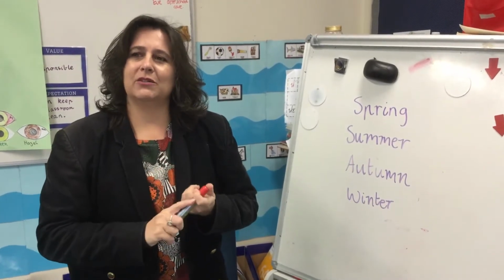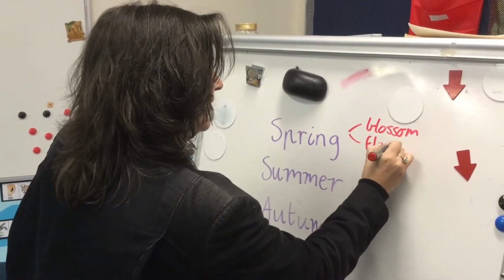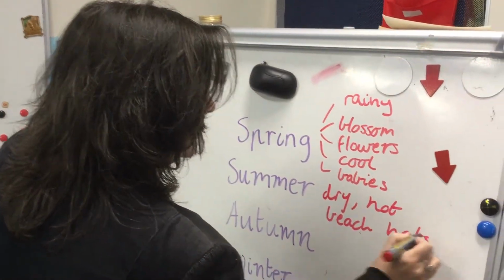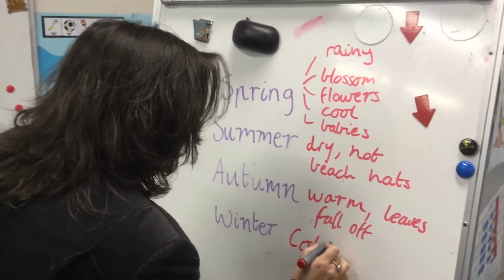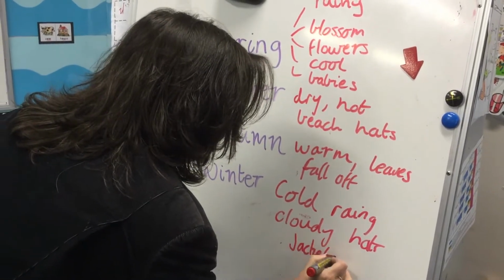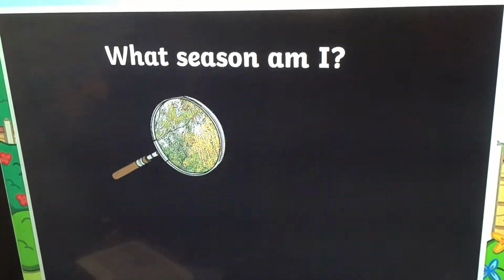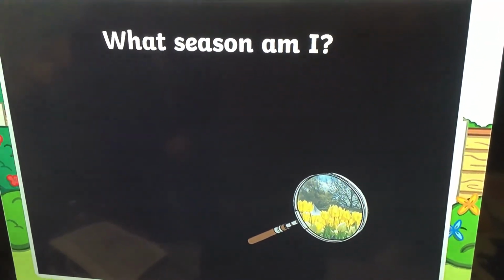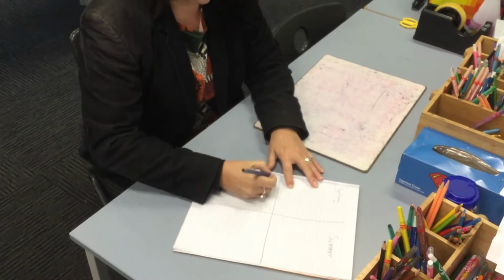T3 Monday Maths week 10